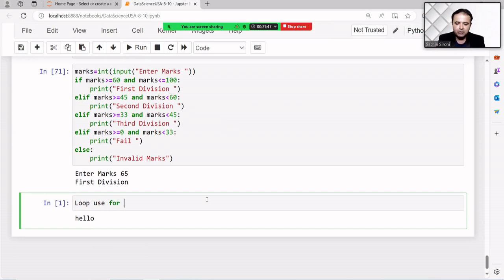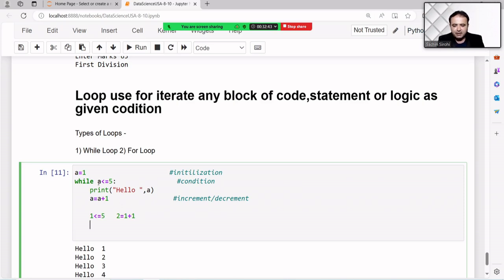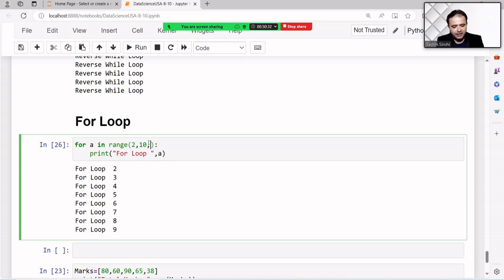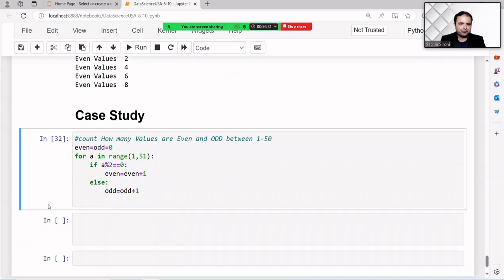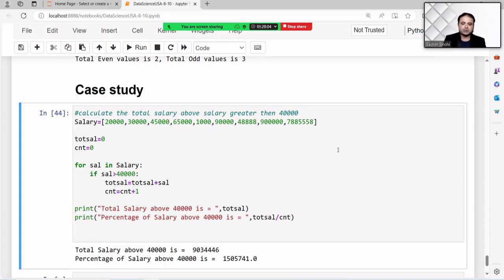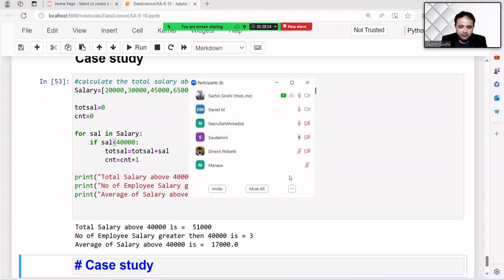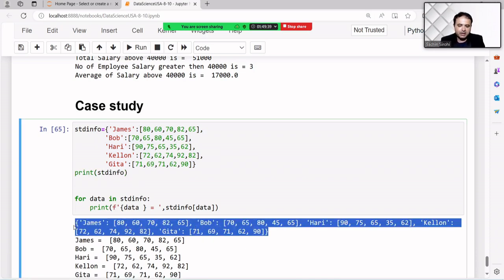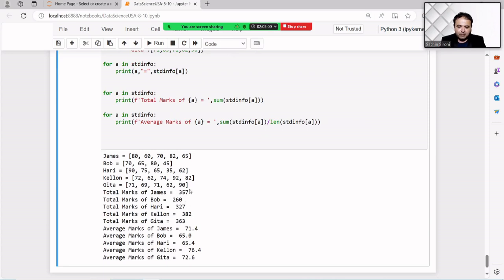Python Problem-Solving: Conditionals, Loops, Logic, and Case Studies | Sachin Sirohi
Unlock the secrets of Python problem-solving with this comprehensive guide by Sachin Sirohi. Delve deep into conditionals, loops, and logical constructs to elevate your coding skills. Through engaging case studies, discover real-world applications and sharpen your problem-solving acumen. Whether you're a beginner or an experienced programmer, this video equips you with the tools to tackle complex challenges head-on. Join Sachin Sirohi on this educational journey to master Python's problem-solving prowess and become a proficient coder.